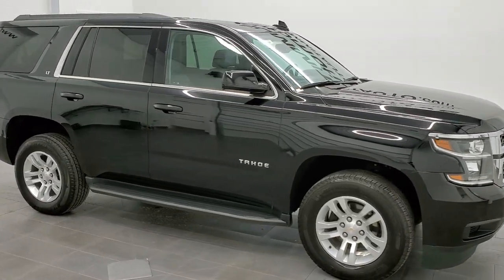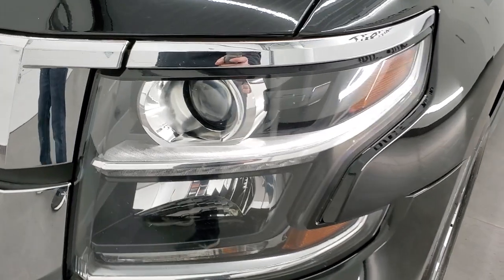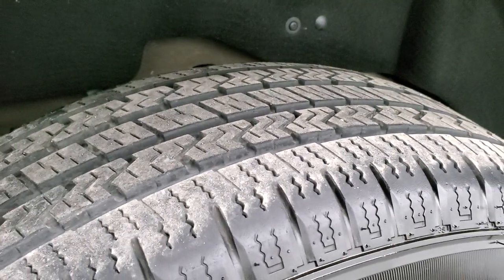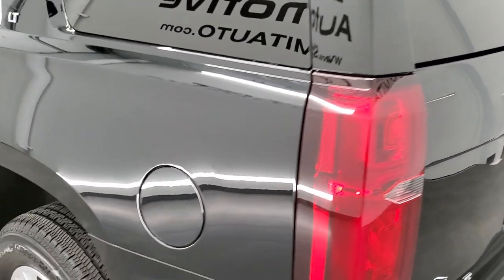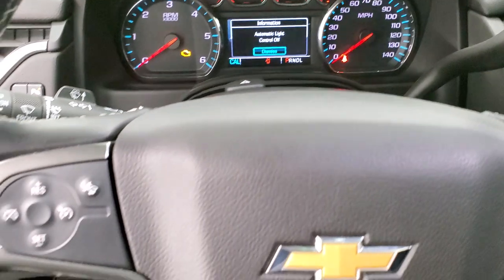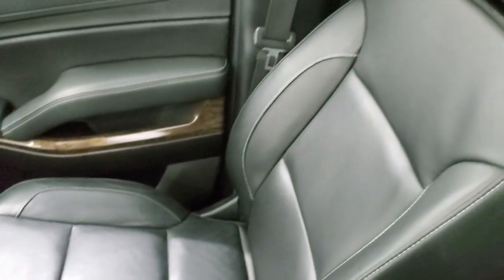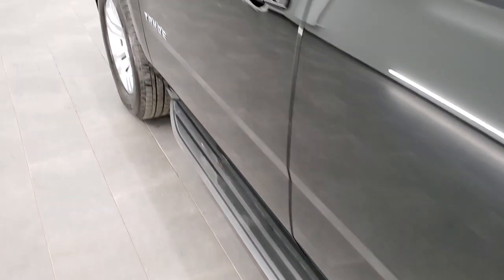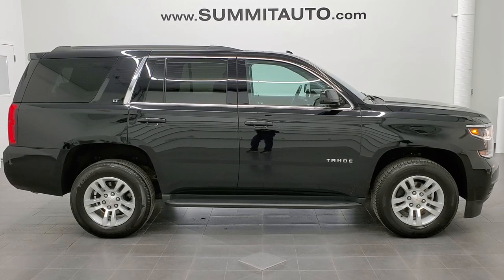2020 CHEVROLET TAHOE LT1 8 PASSENGER NAV MOON BLACK WALK AROUND REVIEW 11334 SOLD! SUMMITAUTO.com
This 2020 CHEVROLET TAHOE LT1 WITH NAVIGATION MOONROOF 4WD AND BLACK LEATHER IN BLACK CLEARCOAT FOR SALE IN FOND DU LAC OSHKOSH WISCONSIN 54935 is the vehicle we did walk around review of today.

Thank you for checking out this video of this 2020 CHEVROLET TAHOE LT1 WITH NAVIGATION MOONROOF 4WD AND BLACK LEATHER IN BLACK CLEARCOAT FOR SALE IN FOND DU LAC OSHKOSH WISCONSIN 54935

STOCK: 11334
PRICE: $43,999
MILES: 37,560
MAKE: CHEVROLET
MODEL: TAHOE
VIN: 1GNSKBKC2LR158546
LOCATION: FOND DU LAC OSHKOSH WISCONSIN, 54937 TRUCKS ON 41

1 OWNER! CLEAN TITLE HISTORY! 5.3 Liter OHV V8 FFV Engine, 355 Horsepower E85 Capabilities, LT1 Package 1LT LT, 6 Speed Automatic Transmission with Optional Manual Tap Shift, Turn Dial 4x4 Four Wheel Drive 4WD, Power Sunroof Moonroof Sun Roof Moon Roof, Reverse Backup Camera Rearview Camera, Onstar System, Forward Collision Warning System, Lane Departure Warning with Lane Keep Assist, Dual Power Heated Seats, Black Ebony Leather Seats, Bucket Seats, Memory Driver's Seat, 2nd Row Bench Seating, 3rd Row Seats Bench Seating, Eight Passenger 8, Fold Flat Third Row Seats, Towing Package with Receiver Trailer Hitch and Trailer Wiring Tow Package, Power Mirrors, Stabilitrak Traction Control, Michelin Energy Saver 265/65 R18 Tires, Factory Painted Alloy Rims Premium Wheels, Four Wheel Disc Brakes, Factory Running Boards, LED Running Lights, Projector Lamp Headlights, Roof Rack Rails, Sonar with Front and Rear Bumper Sensors, Easy Fuel Capless Fuel Fill, Chrome Trimmed Grill, Chevy MyLink Touchscreen Radio, AM / FM Radio Tuner, Sirius/XM Satellite Radio Capabilities Sirius / XM, CD Player, Bluetooth, Hands-Free Phone Controls Blue Tooth, Android Auto Compatible, Apple Car Play Compatible, Auxiliary MP3 Jack Portable Audio Connection, USB Jack Portable Audio Connection, Keyless Entry with Factory Remote Start, Power Raise Rear Gate with Manual Raise Glass, Rear Window Defroster, Adjustable Height Seatbelts, Driver and Passenger Front Air Bags, L.A.T.C.H. Child Safety System, Side Curtain Air Bags SRS Safety Restraint System, 2nd Row Power Windows, Multi-Function Steering Wheel Controls, Homelink System with Three Programmable Buttons for Garage Doors, Lighting Systems & Security Systems, Compass, Outside Temperature Display and Mileage Display, Dual Multi-Zone Climate Control , Power Adjustable Pedals, Rear Air Controls, Factory Floormats, Woodgrain Dash And Door Trim, Air Conditioning AC, Cruise Control, Power Locks, Power Windows, Automatic Headlights Autolamp, Tilt/Telescope Steering Wheel, 110V / 150W Auxiliary Power Outlet, Side Window Antenna, 5 Year / 60,000 Mile Remaining Powertrain Factory Warranty, Whichever comes first, Black, ONE OWNER! CLEAN AUTOCHECK! Very very clean inside and out! This is one of the sharpest 2020 Chevrolet Tahoe suvs we have ever had on our lot! Make your move before this super clean 4wd is gone!

STOCK: 11334
PRICE: $43,999
MILES: 37,560
MAKE: CHEVROLET
MODEL: TAHOE
VIN: 1GNSKBKC2LR158546